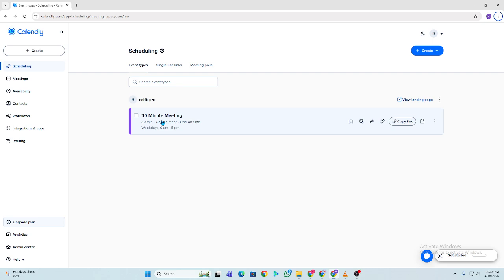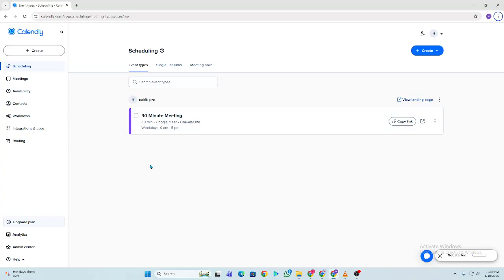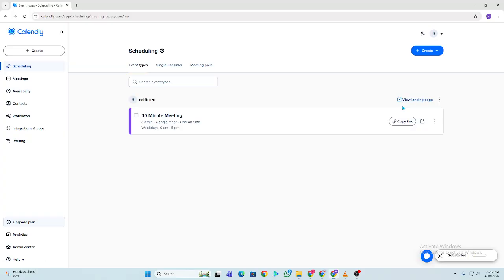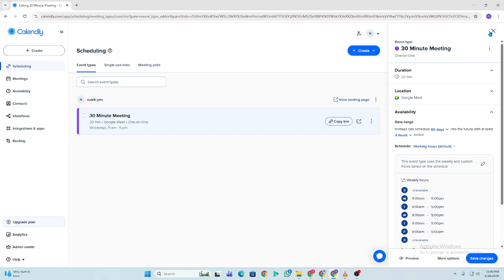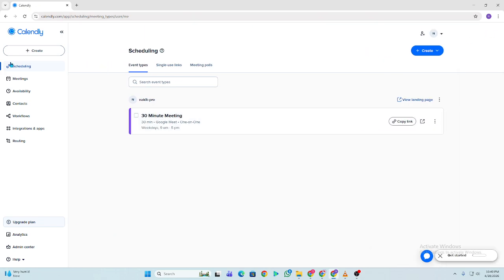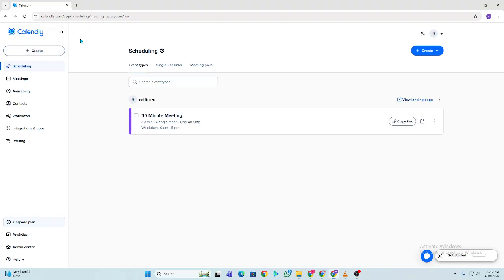How to share Calendly link for meetings Full Guide 2026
In this video, you’ll learn how to share Calendly link for meetings (Full Guide 2026) with a complete step-by-step method, including how to copy your scheduling link, send it via email or social media, and embed it on your website.

First, log in to Calendly and go to your dashboard. Select your event type, then click Share to copy your booking link. You can send this link directly through email, messaging apps, or paste it into your website. You can also use Add to Website options to embed your Calendly booking page or create a popup widget for easier scheduling.

This guide also covers sharing tips, how Calendly works for beginners, customizing your link, tracking bookings, and how to make it easier for clients or users to schedule meetings with you in 2026.